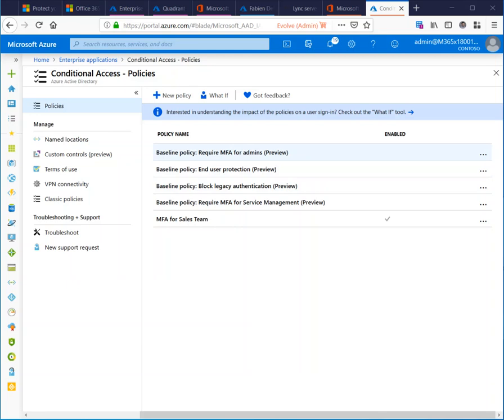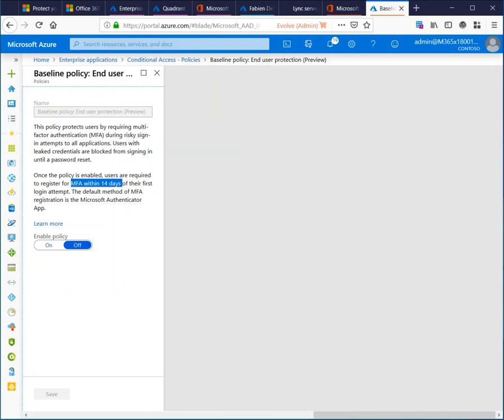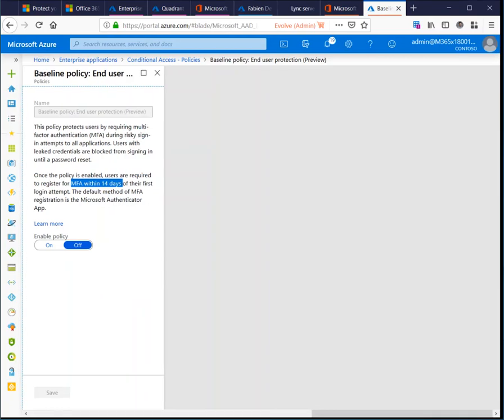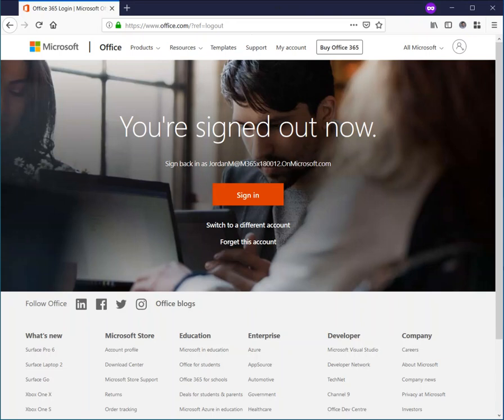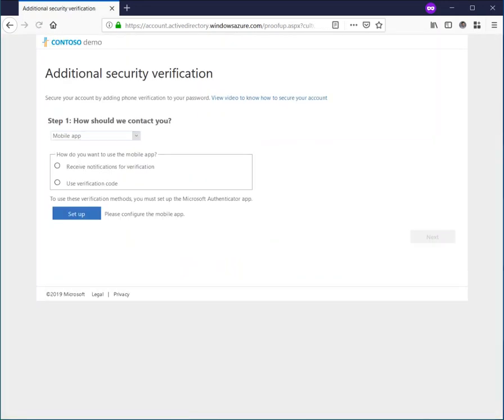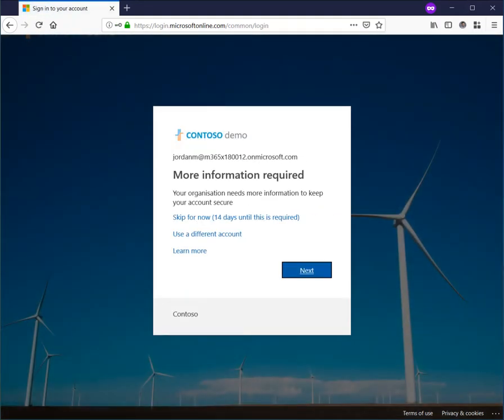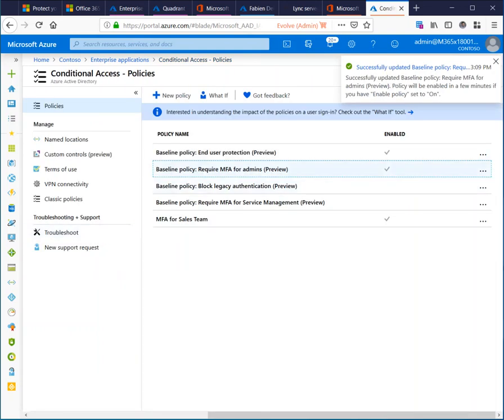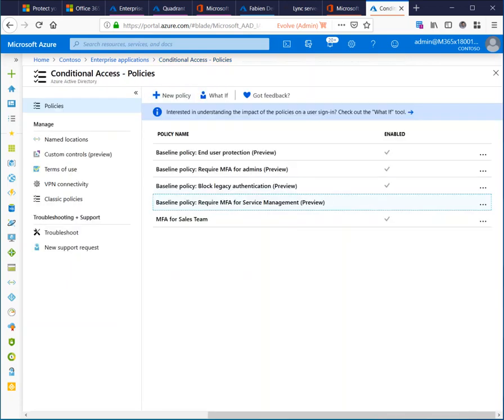07 Baseline Policy for Users